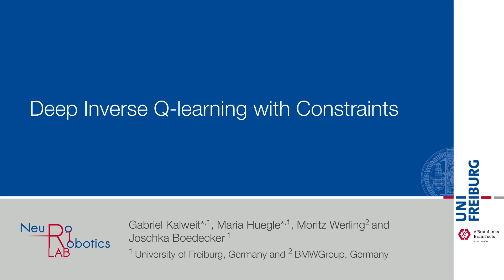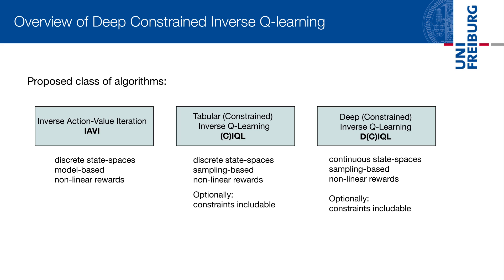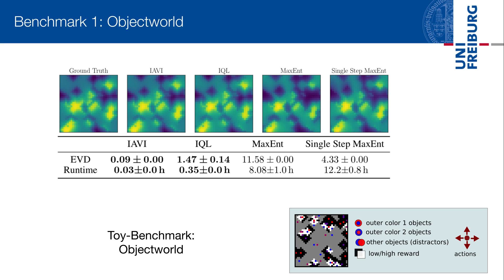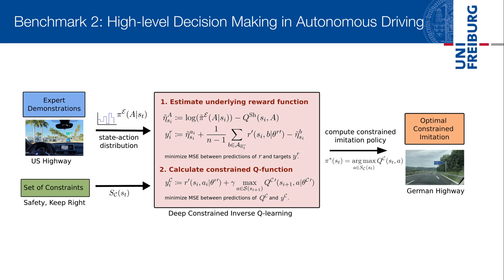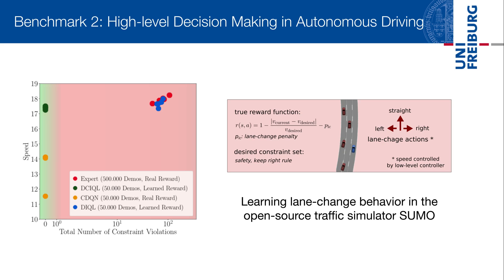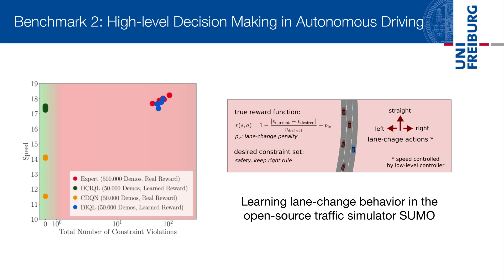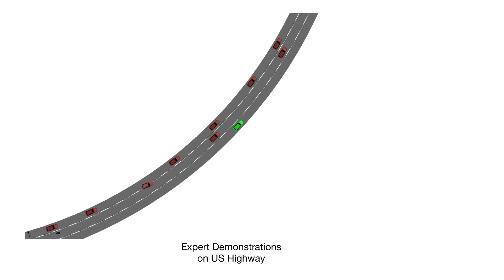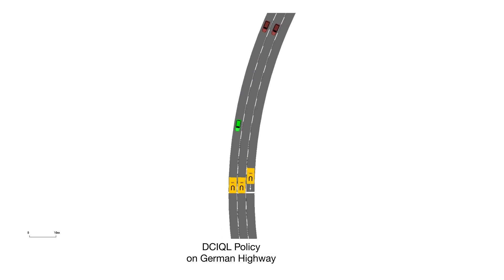Deep Inverse Q-learning with Constraints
Popular Maximum Entropy Inverse Reinforcement Learning approaches require the computation of expected state visitation frequencies for the optimal policy under an estimate of the reward function. This usually requires intermediate value estimation in the inner loop of the algorithm, slowing down convergence considerably. In this work, we introduce a novel class of algorithms that only needs to solve the MDP underlying the demonstrated behavior once to recover the expert policy. This is possible through a formulation that exploits a probabilistic behavior assumption for the demonstrations within the structure of Q-learning. We propose Inverse Action-value Iteration which is able to fully recover an underlying reward of an external agent in closed-form analytically. We further provide an accompanying class of sampling-based variants which do not depend on a model of the environment. We show how to extend this class of algorithms to continuous state-spaces via function approximation and how to estimate a corresponding action-value function, leading to a policy as close as possible to the policy of the external agent, while optionally satisfying a list of predefined hard constraints. We evaluate the resulting algorithms called Inverse Action-value Iteration, Inverse Q-learning and Deep Inverse Q-learning on the Objectworld benchmark, showing a speedup of up to several orders of magnitude compared to (Deep) Max-Entropy algorithms. We further apply Deep Constrained Inverse Q-learning on the task of learning autonomous lane-changes in the open-source simulator SUMO achieving competent driving after training on data corresponding to 30 minutes of demonstrations.